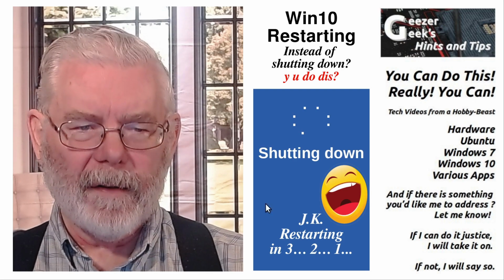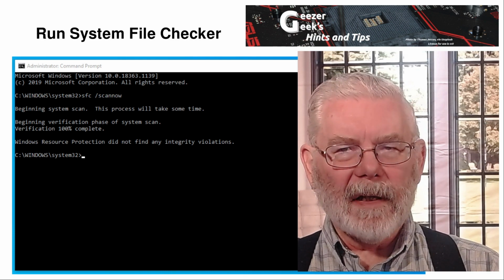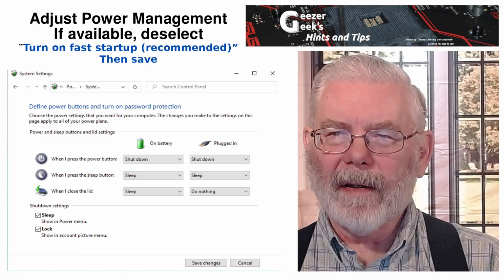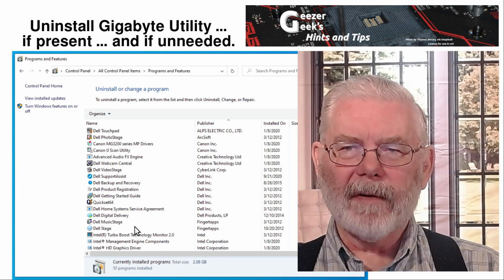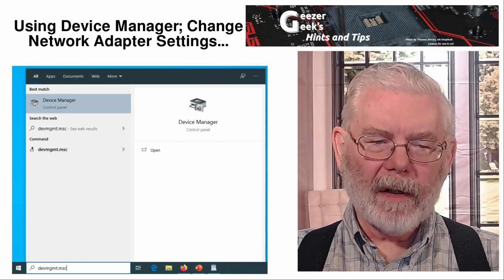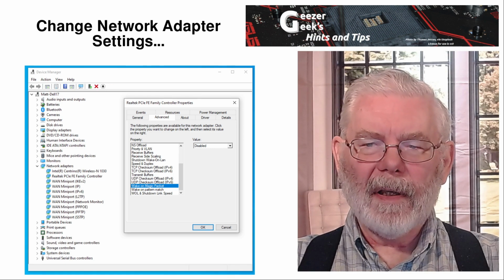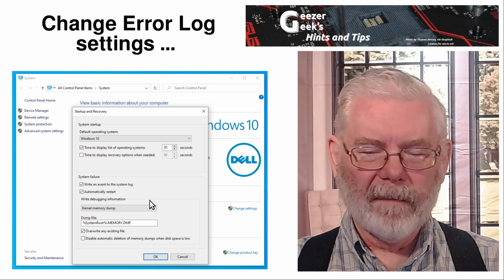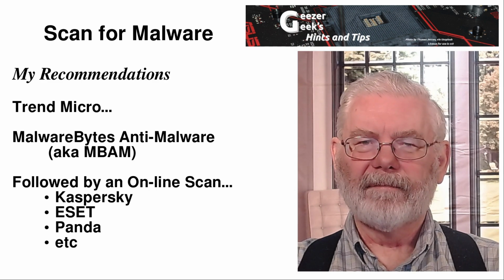Windows 10 Restarts itself instead of Shutting Down. How do I fix it?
Video Contents Timeline

Introduction to the problem, and to my interest in it.
Eight Approaches to Solving
2:11 -  SFC (this is what worked for me),
Administrative Command Prompt…. sfc /scannow
5:15 – Adjust Power Management Options…
un-tick “Turn on fast startup (recommended)”
Setting not available on all computers.
7:22 - Uninstall Gigabyte’s Utility “On/Off”
Not applicable to all systems.
10:36 – Network Adapter Settings…
may adversely affect networking, but easily reversible
14:00 – Change Error Log Settings - Turn off the restart option. This will want to be reset / turned back on, so that system failure information can be recorded to facilitate diagnosis. But, by  turning it off temporarily we are testing whether you are experiencing a system failure during shutdown.
15:52 – Scan for Malware. Several recommendations.
Never have two AV solutions installed at once.
20:25 – Registry Edits… Advanced Users Only.
22:42 – Long Shots – Updates
a) Windows,
b) Applications,
c) Drivers,
d) Bios… caveat on Bios updates.
Try
shutdown /s /f /t 0